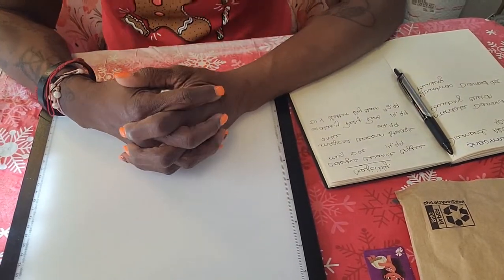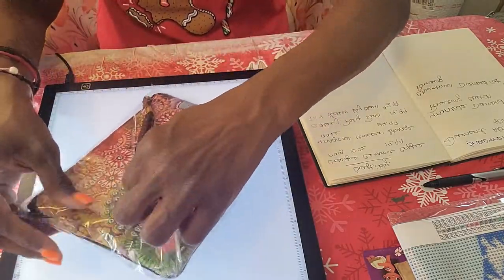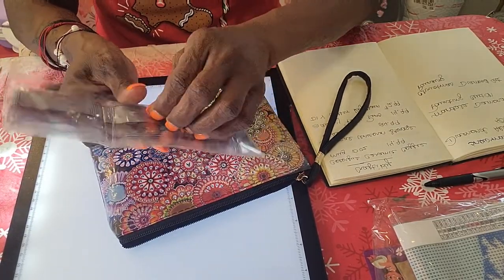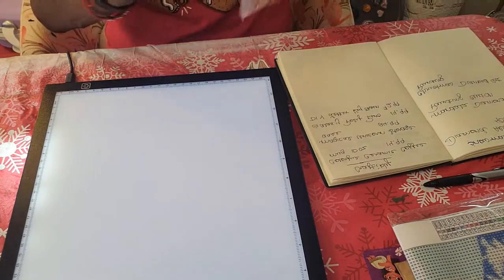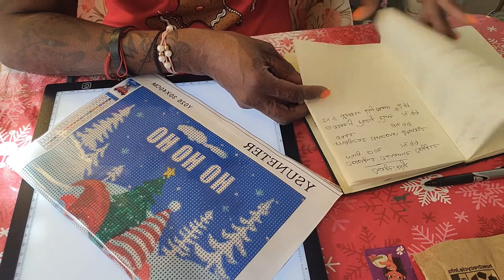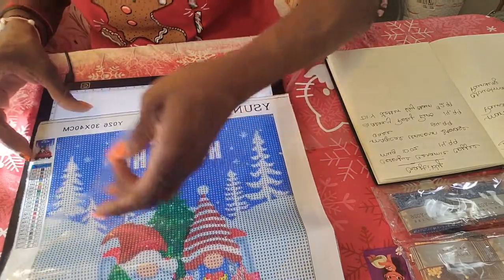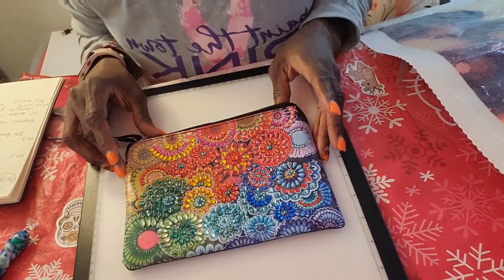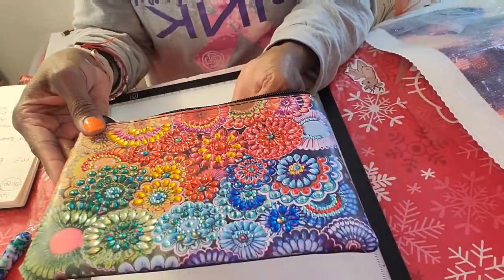Unboxing and 1 completion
Hello  my Diamond Art Peeps  hope you enjoy this video. I want to express how happy and fortunate I am to have your kind words and support.  My channel is small in numbers but large kindness.  Have an amazing Thanksgiving,  keep cool and keep Diamond Painting.

🥰 Jack

http//Diamond Art Love : Snowman with Dress

Facebook: Diamond Painting with Jack